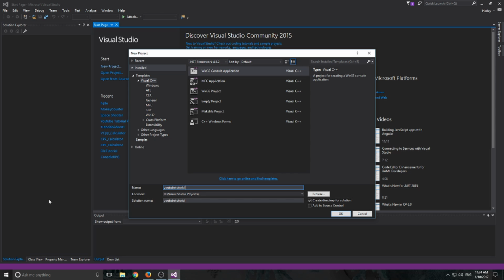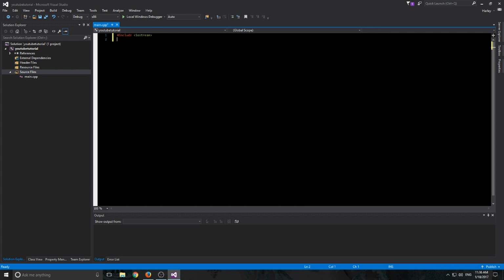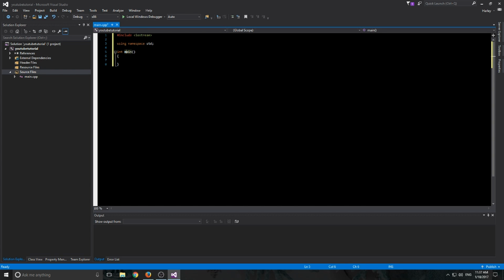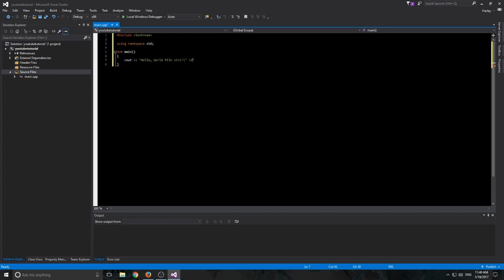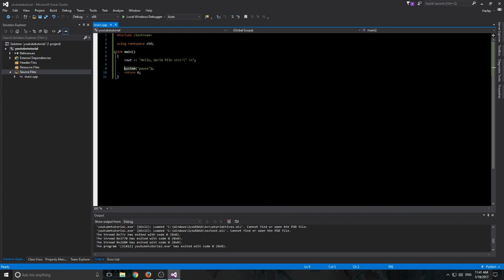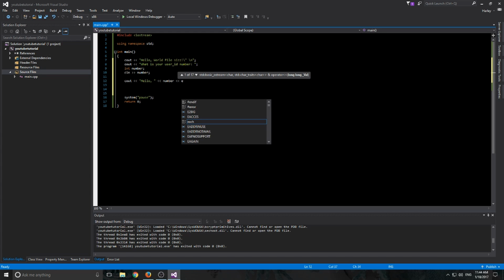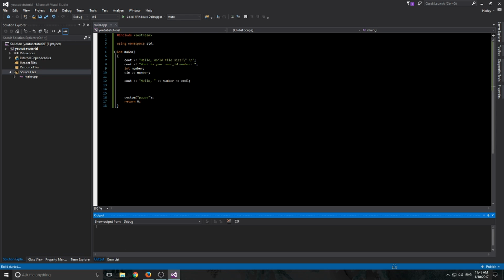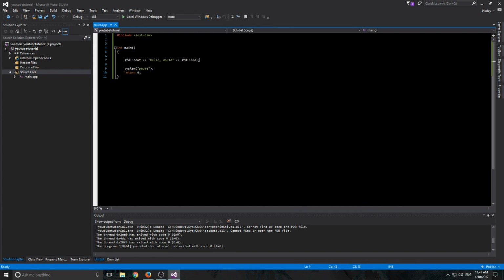C++ Beginners Tutorial Part 1 (Hello, World)!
Hey, In this tutorial we go over the C++ Hello, World I teach you how to write the program and then explain each componet. Well, I tried my best anyway.

Newest Video "Python 3.7.* Simple Calculator"